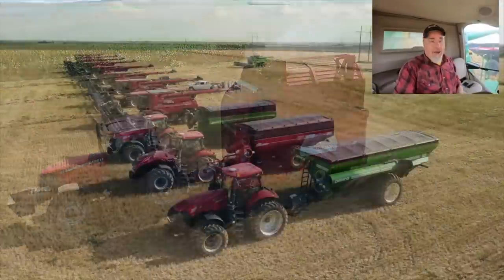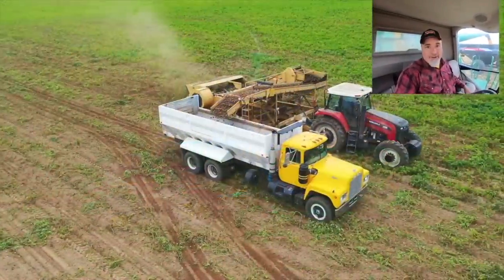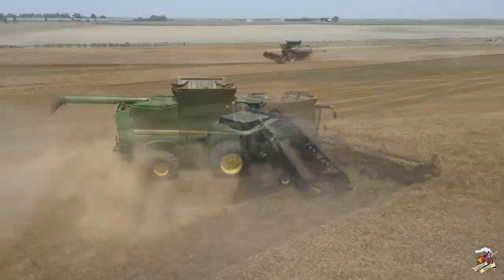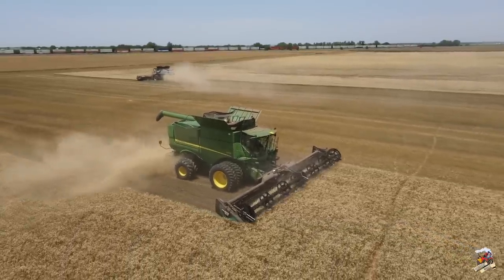Winter Wheat Harvest near Burlington Oklahoma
Video footage from a farm I visited last June as they were busy Harv eating their 2022 winter wheat crop. In the video you will see the farm cutting wheat using their Gleaner S97 Super Series combine with a MacDon FD75 draper head and a their John Deere S770 combine with a MacDon FD140 draper head. running beside the combines is their John Deere 7290R tractor pulling a Kinze 1040 grain cart.